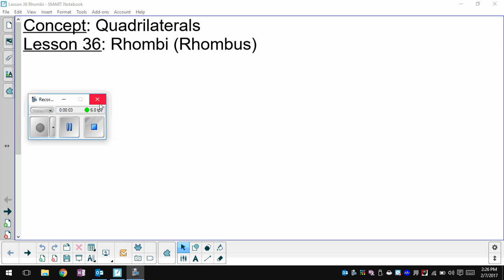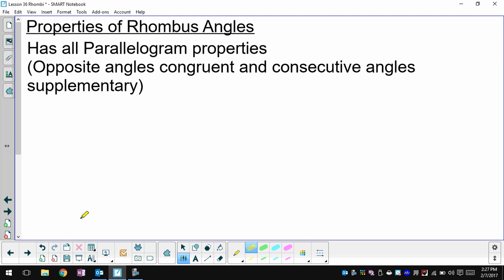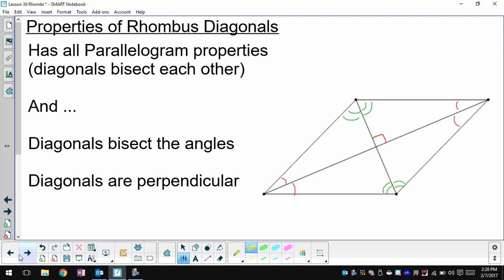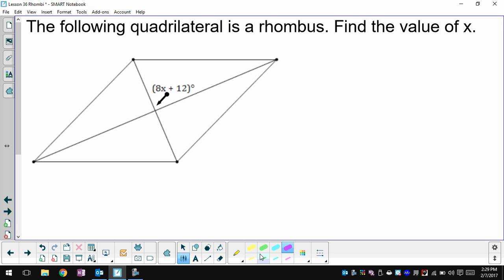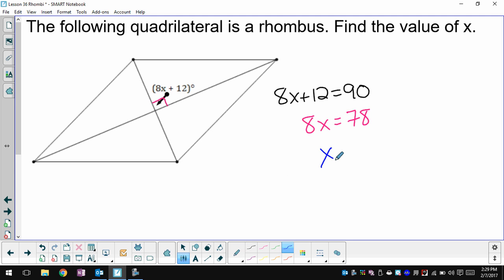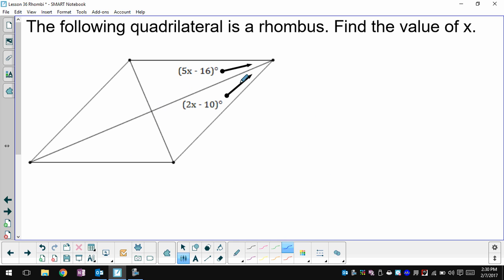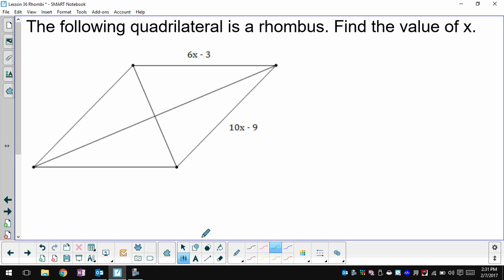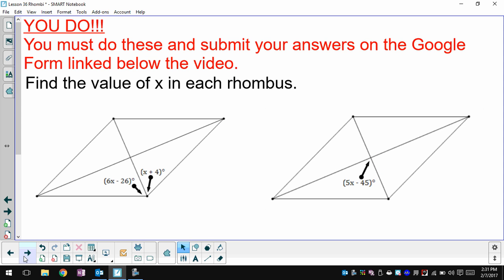Lesson 36 Rhombi